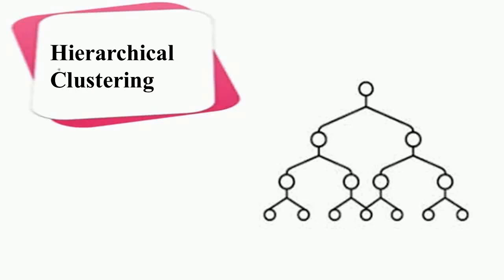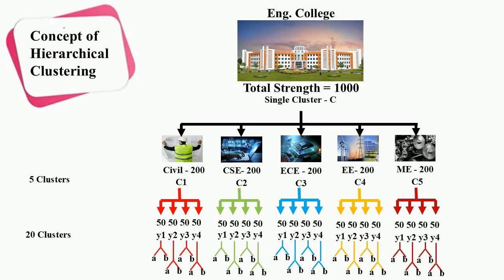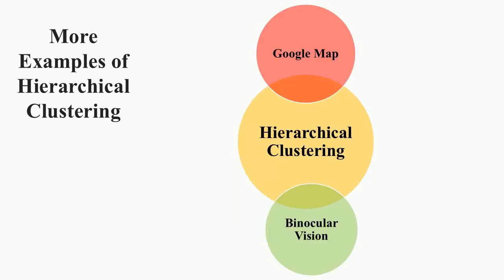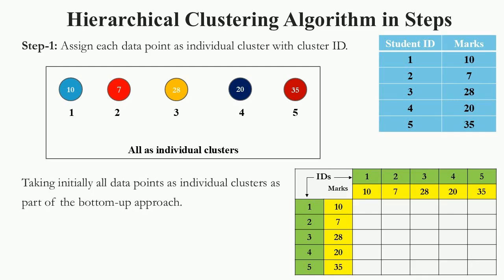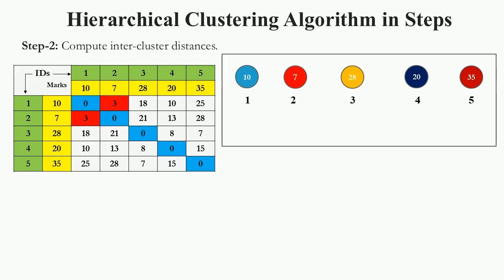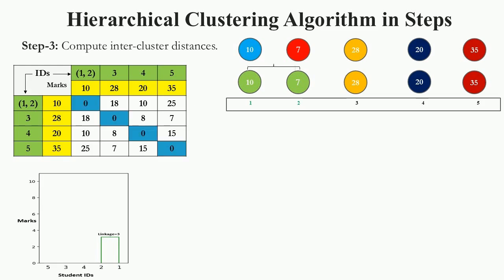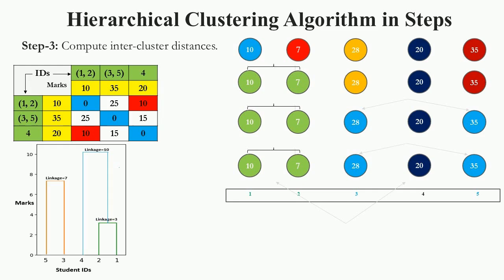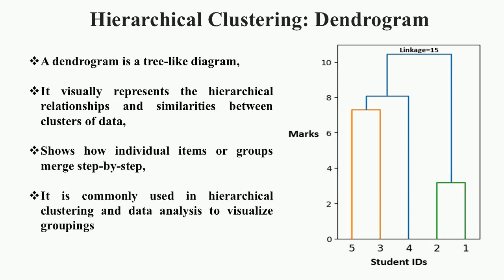Hierarchical Clustering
Hierarchical clustering is an unsupervised machine learning algorithm. It is used to group unlabeled data into a hierarchy of clusters based on similarity or distance, rather than predicting target labels, making it an unsupervised technique for pattern discovery.